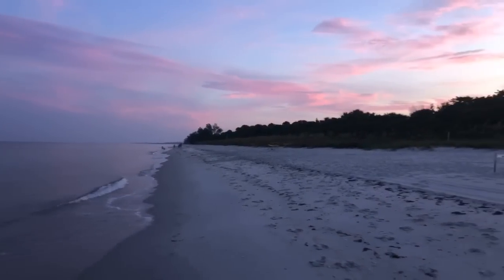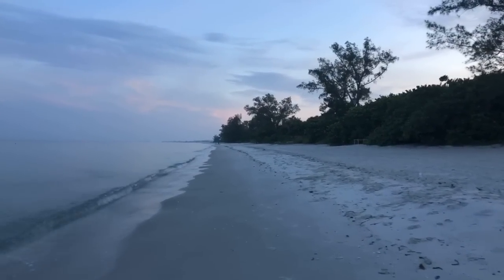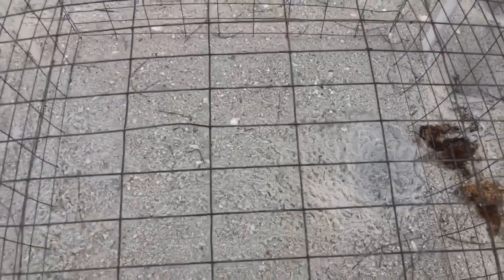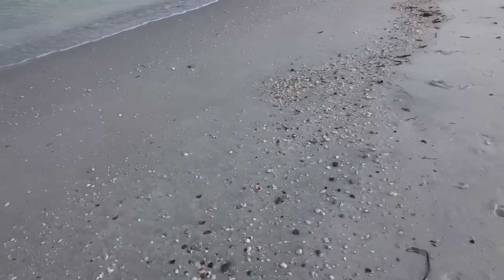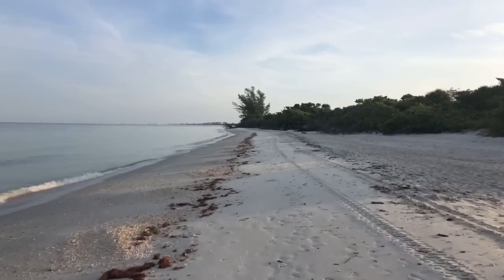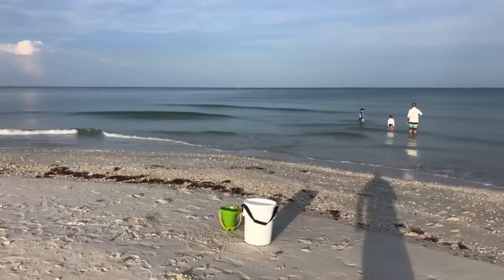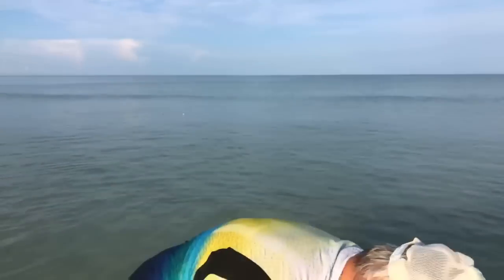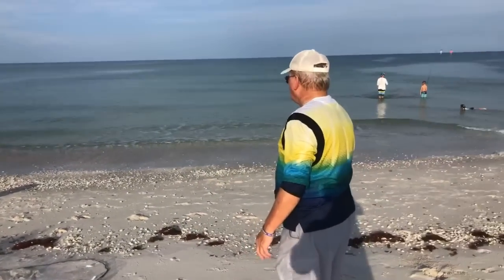Robb's Thursday Morning Beach Walk in North Naples, FL 07.04.19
Happy 4th of July! I had a great visit with fisherman Mike today. Stingrays are starting to return to our beaches. We saw a fisherman catch one in area 5 during this morning's beachwalk. Pretty soon it will be time to start doing the stingray shuffle! Join Robb Stan, for his Thursday morning beach walk and chat with Roy Haase, at Delnor-Wiggins Pass State Park in North Naples, Florida. Recorded LIVE on Facebook, July 4, 2019. If you enjoyed watching and would like to send a small gratuity, Robb's PayPal account is Follow Robb and Roy on Facebook @

Have you ordered you Roy Haase coffee mug yet? There's 2 different sizes and 4 different designs to choose from.

Contact Astrid Lorenz - Real Estate Naples Florida @ for all of your SW Florida real estate needs. Are you looking for a great place to stay while visiting Naples? Follow Non Stop Naples @